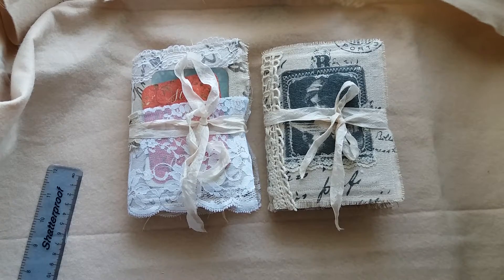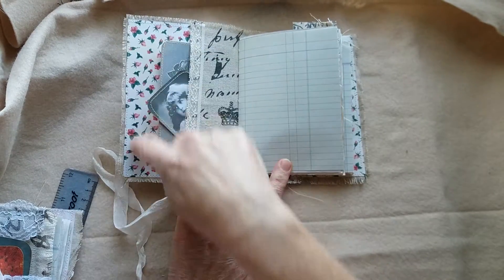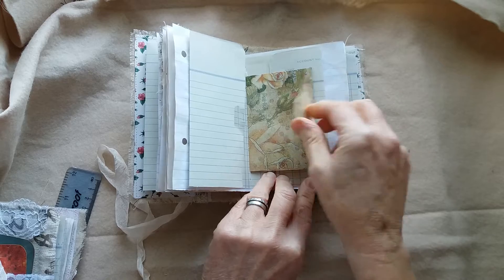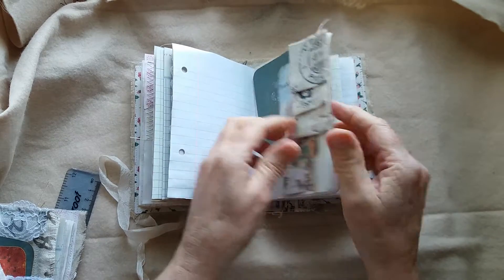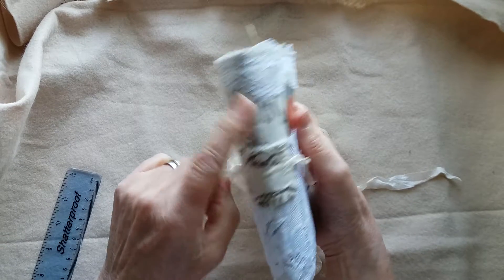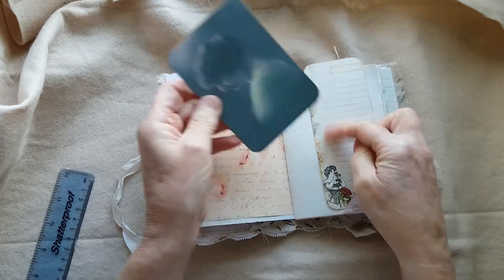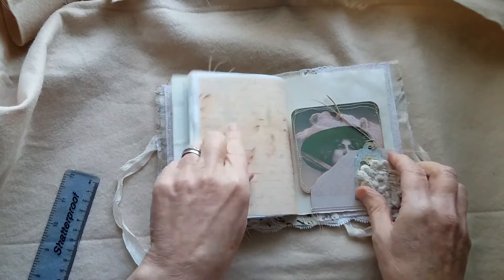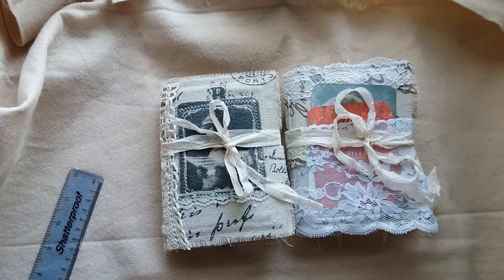Little Misses and Vintage Ladies journals. **SOLD**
Fabric covered journals.